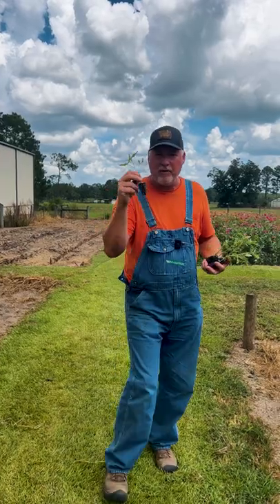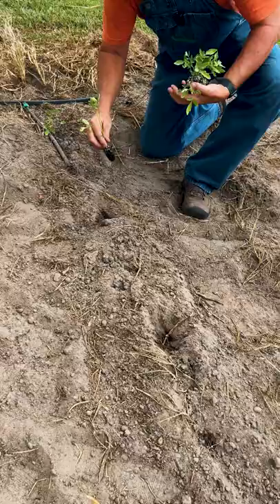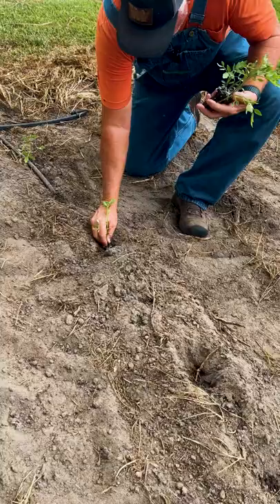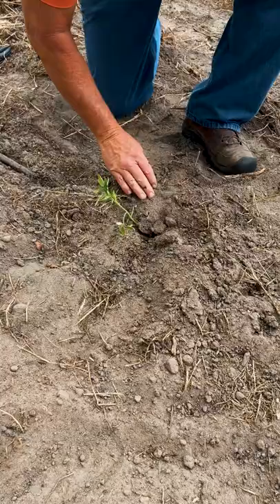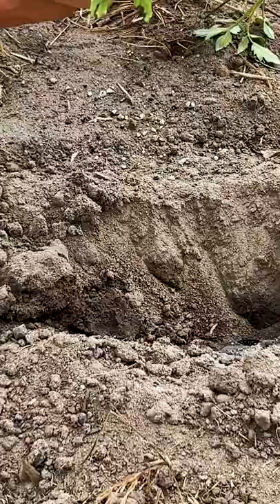LETS PLANT SOME TOMATOS